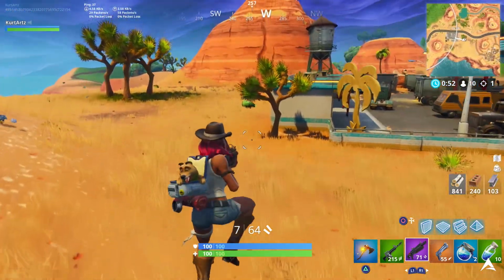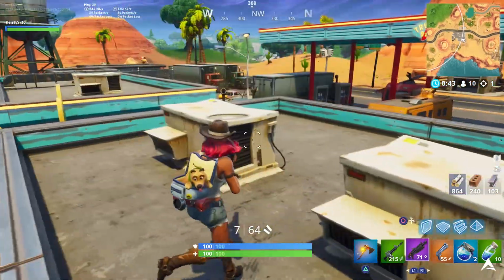ALL WEEK 2 BATTLE PASS CHALLENGES! (Fortnite Battle Royale Season 6)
► WEAR MY CLOTHES!